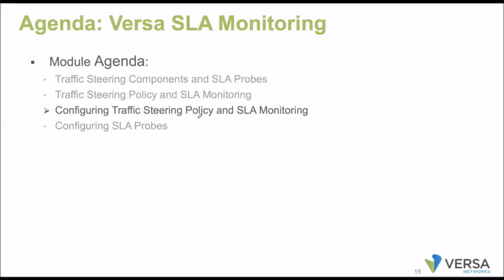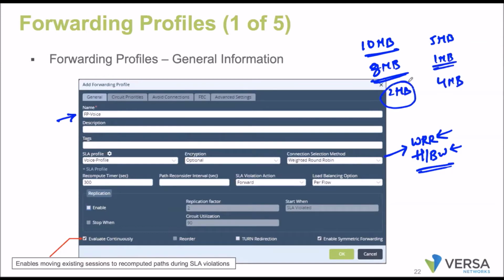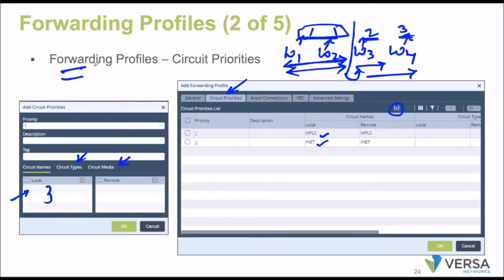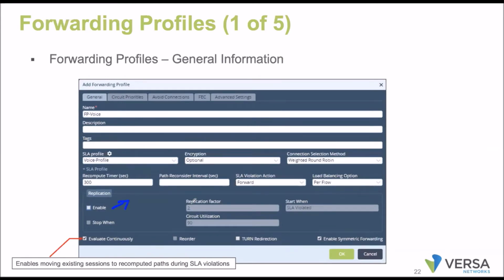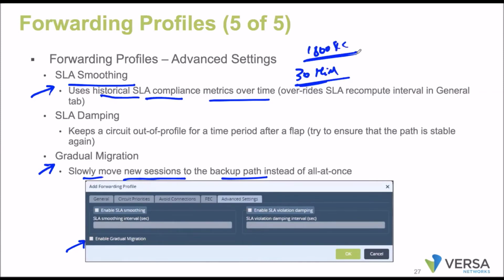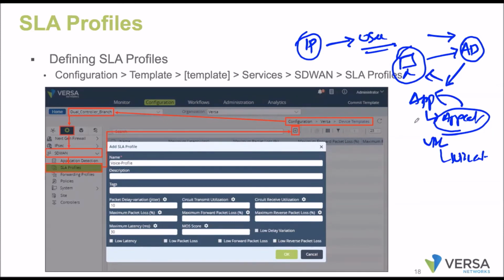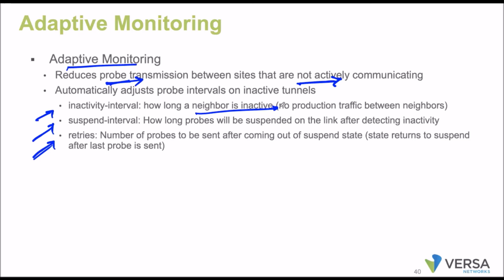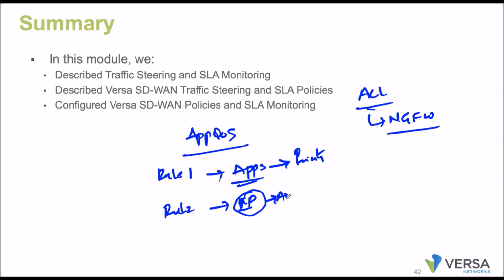Versa SDWAN | Versa Traffic Steering Policies and SLA Monitoring - Part 2